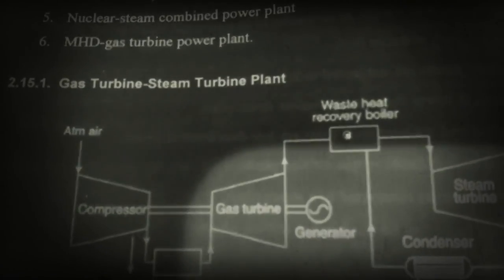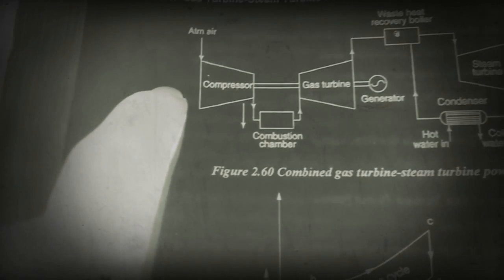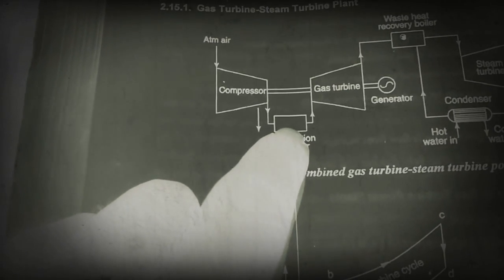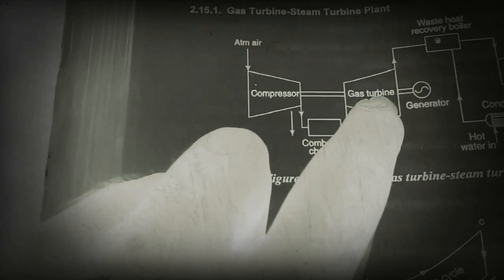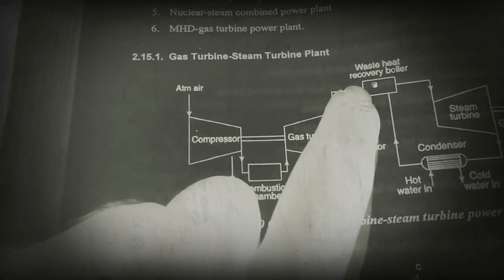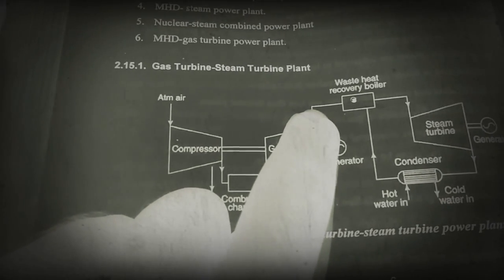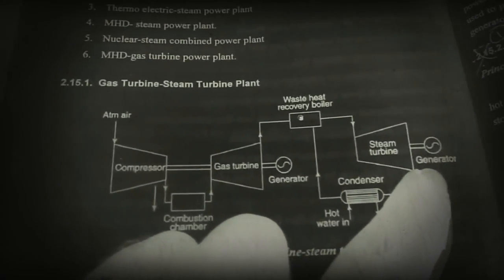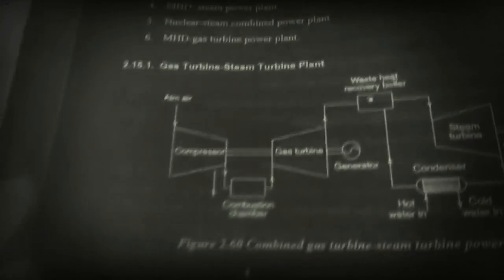Gas turbine steam turbine plant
Combined gas turbine steam turbine plant